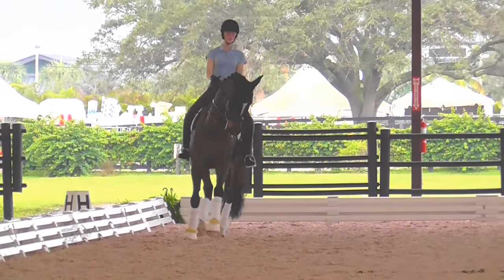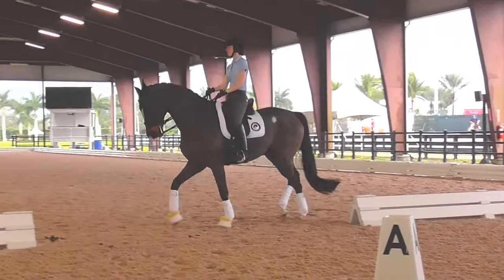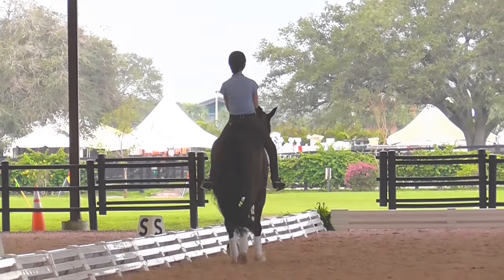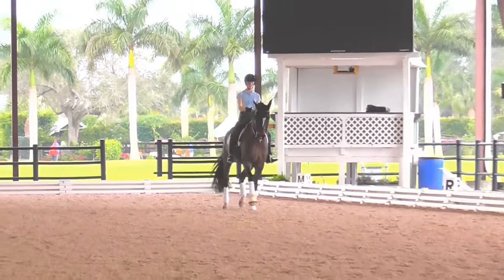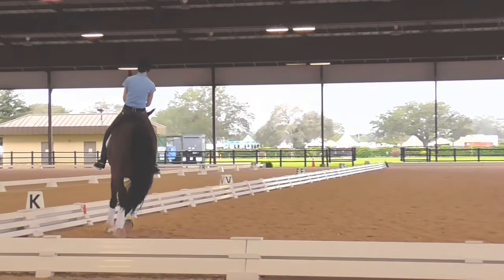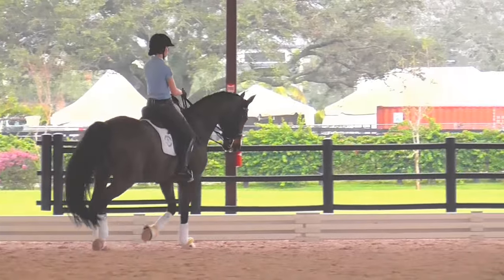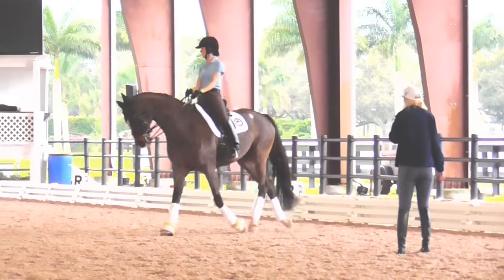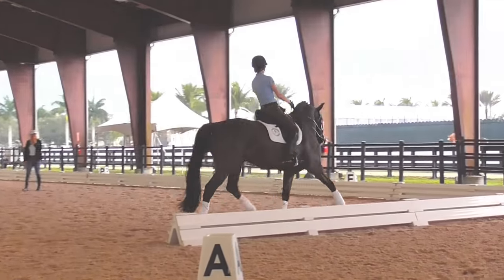Charlotte Bredahl: Extended Trot Transitions In Dressage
Not only do you need to master the extended trot but you also need to master those nasty transitions in and out of it. Yes, you know the ones that I am talking about. In this video Charlotte Bredahl Baker talks about how to collect and extend in the correct balance for your horse and how to skillfully ask your horse for more.

This video was filmed at the Robert Dover Horsemastership Program in Wellington Florida in 2016.